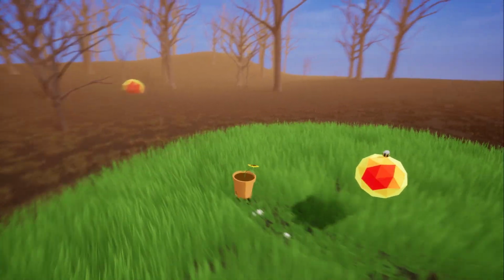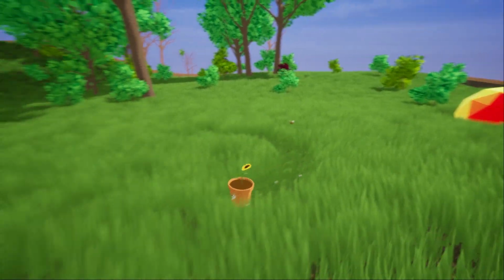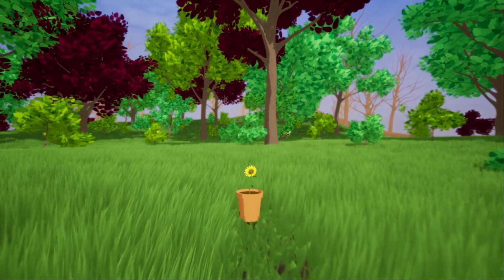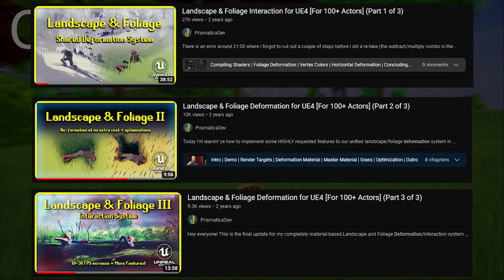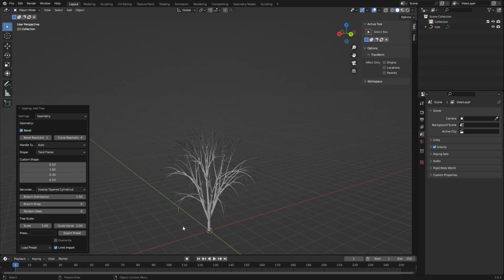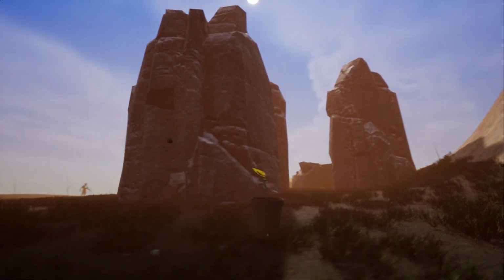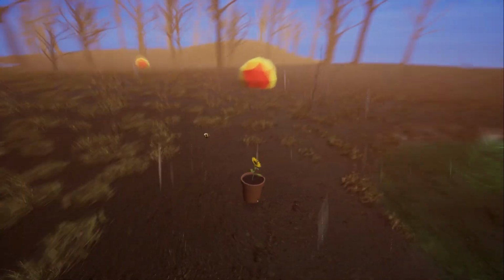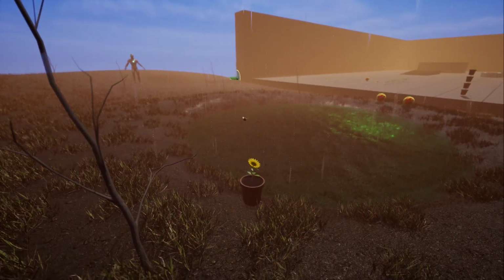How Do I Discover The Art Style For My Indie Game? - Nectar Devlog 2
In this devlog I talk about the process I went through to discover the art style for my game.